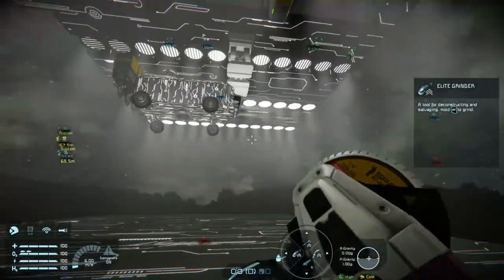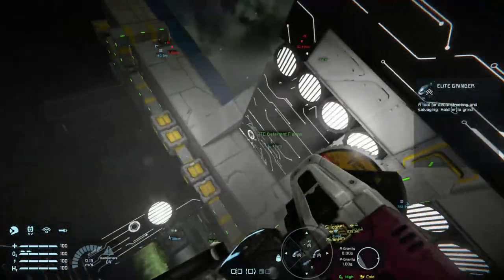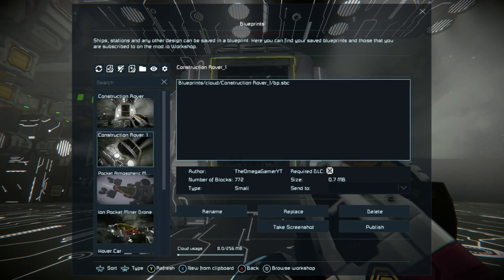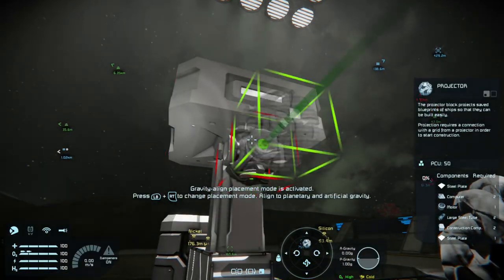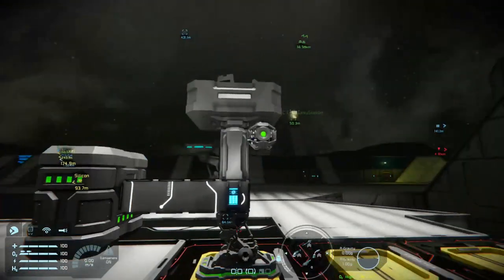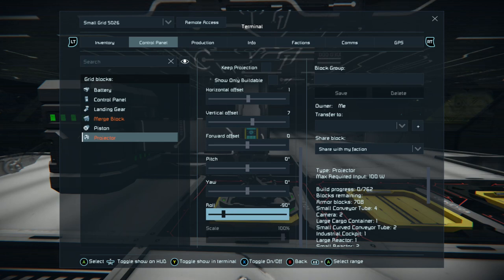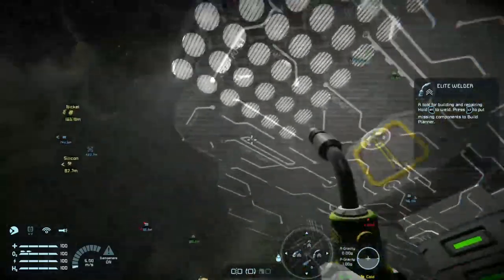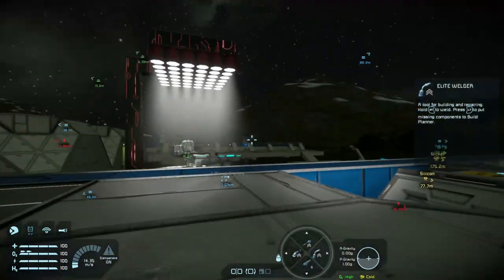Space Engineers Projector & BP Easy tutorial for xbox/PC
Easy how to tutorial along with set up -- Watch live